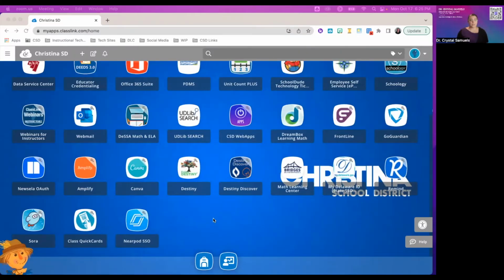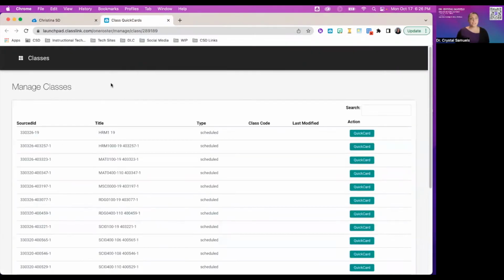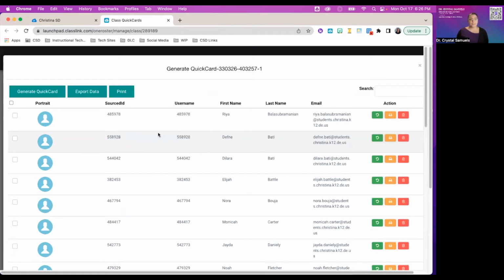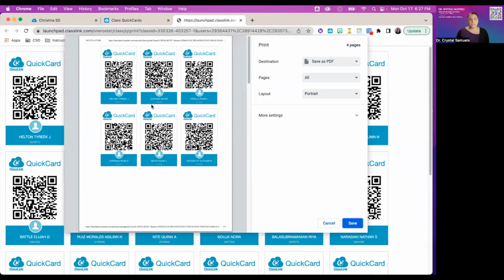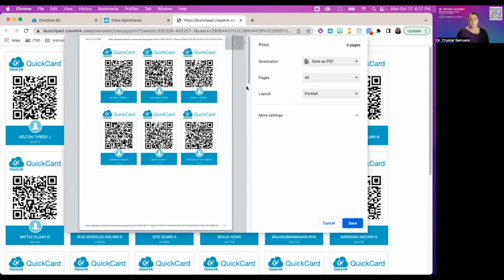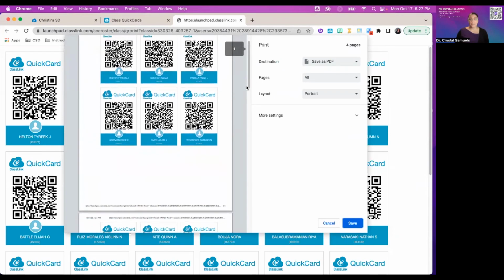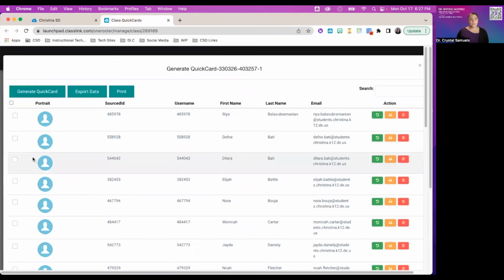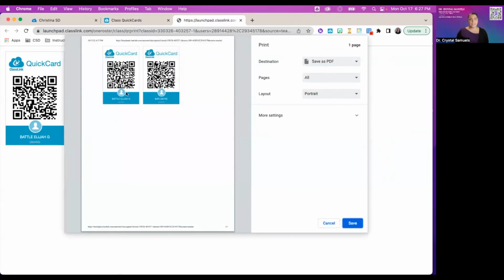Classlink QuickCards for Christina School District Teachers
This video will show Christina School District Teachers how to print Class QuickCards for their students.

- Video includes additional instructions on how to generate QuickCards for students who do not have them yet, what to do when a student needs a new QuickCard generated and additional training instructions.